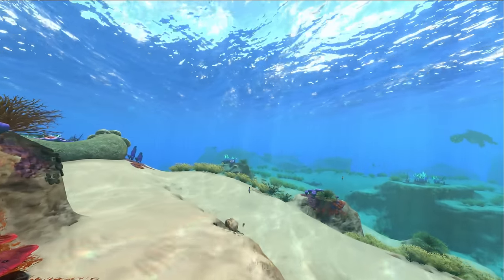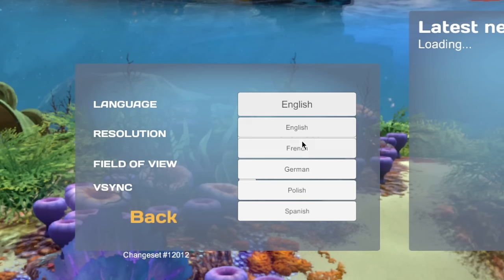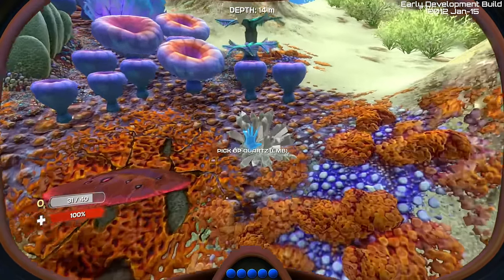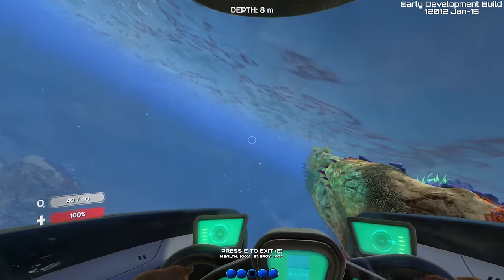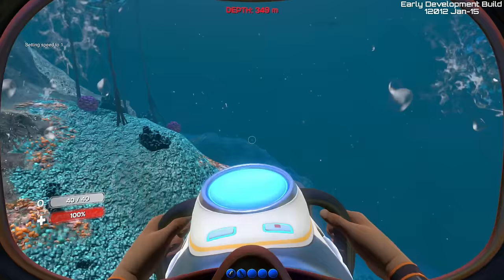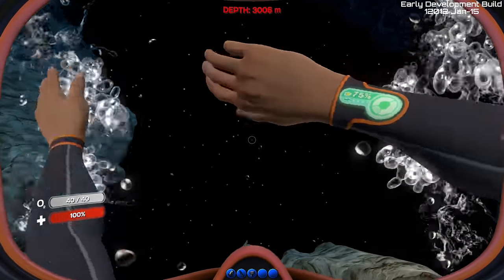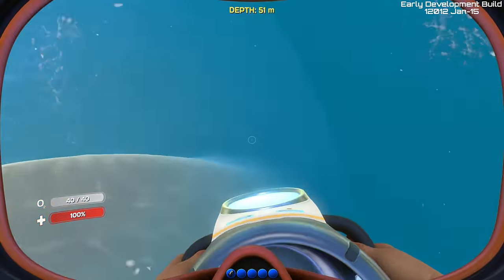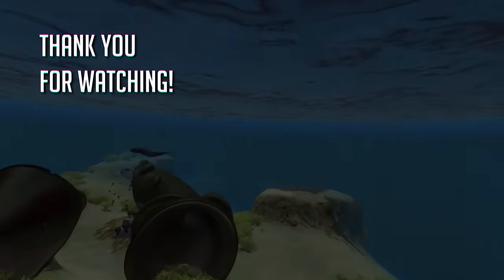The Liminal TERROR of Early Access Subnautica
Howdy friends! Welcome to what might become a series if you guys enjoy the vid. Today we'll be going through the update history of Subnautica with the goal of exploring how the game came from earliest access back in 2014 to what it is now! So join me as we explore an absolutely terrifying build of the game from early 2015.

Chapters:
00:00 - Preview
00:14 - Intro
01:05 - History
01:46 - Exploring the liminal world
06:45 - It gets SCARY
11:06 - Did I just dig into the backrooms??
13:29 - Outro